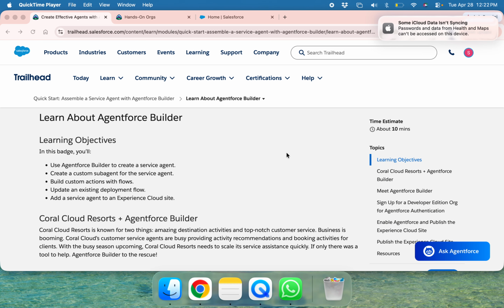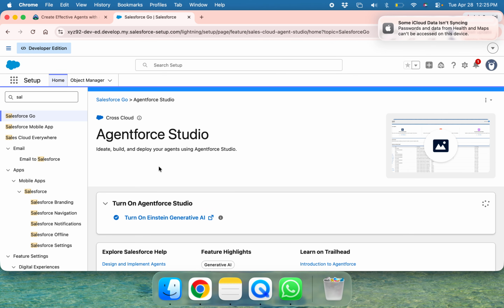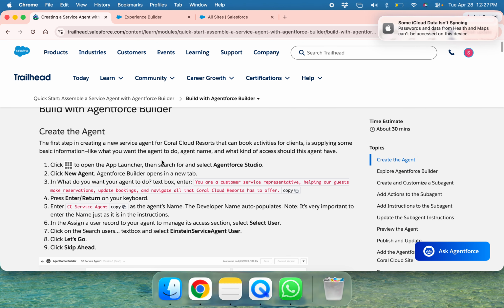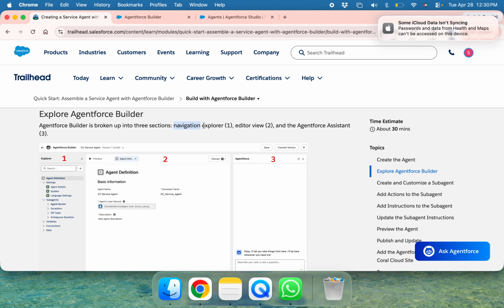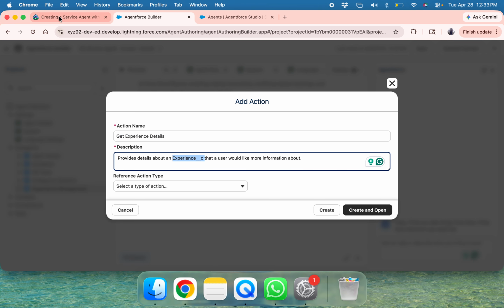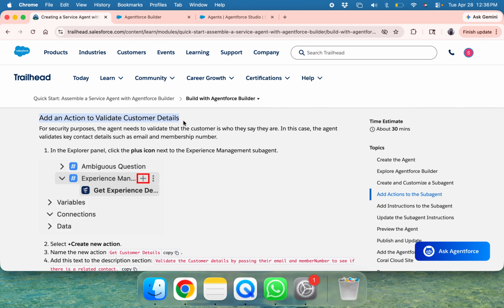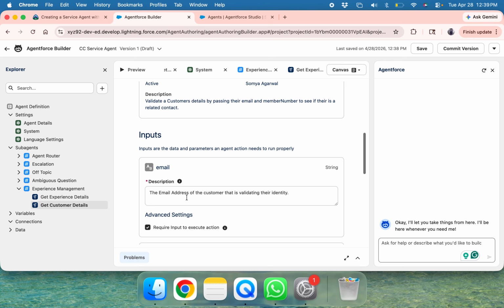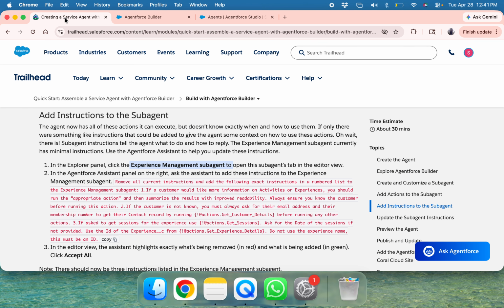Build with Agentforce Builder- Part1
Quick Start: Assemble a Service Agent with Agentforce Builder
Create a service agent to assist with bookings and recommendations.